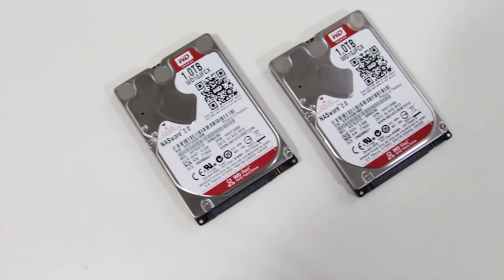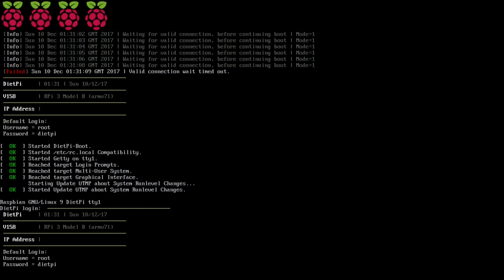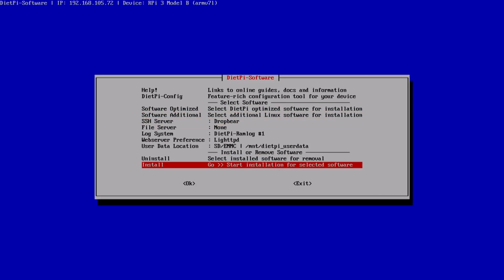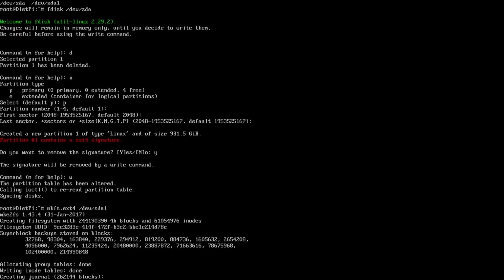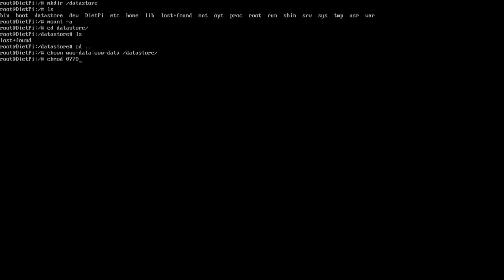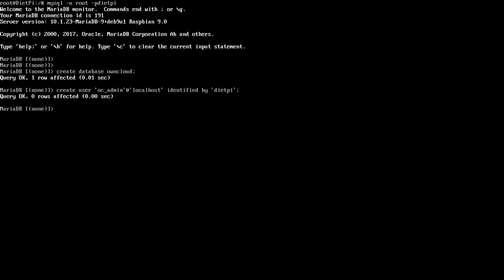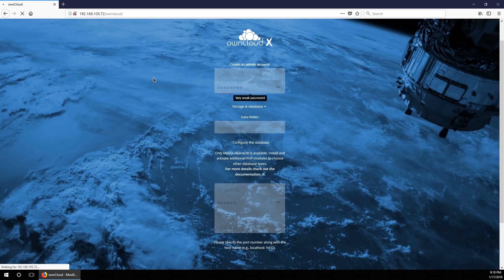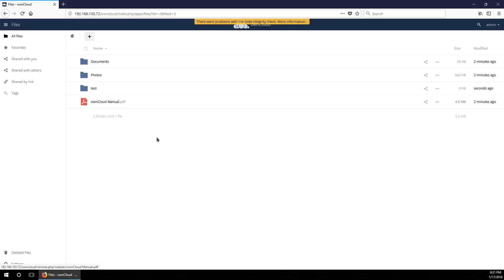Raspberry Pi Owncloud WD Red Diet Pi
Raspberry Pi Owncloud Installation using Diet Pi image and WD Red 1TB Storage drives. Your cloud, your data, your way!

○○○ LINKS ○○○
WD Red
usb to sata cable
Raspberry Pi 3